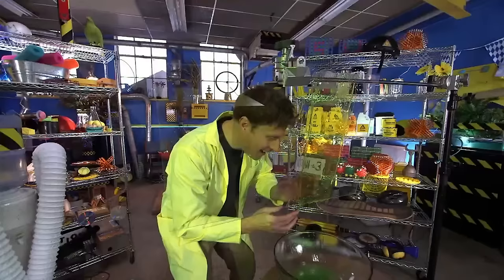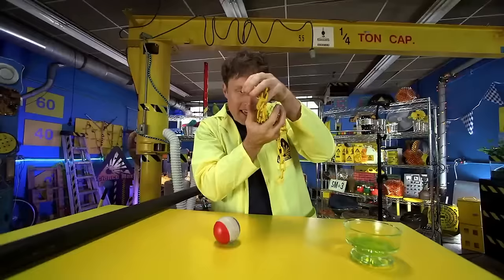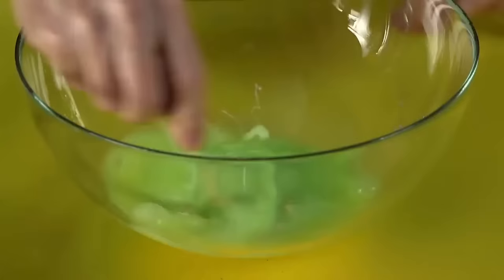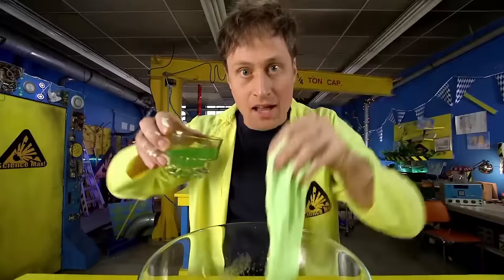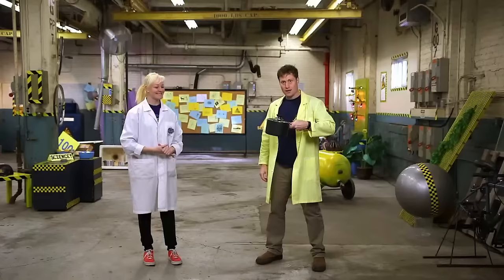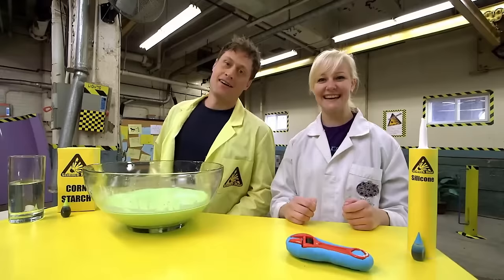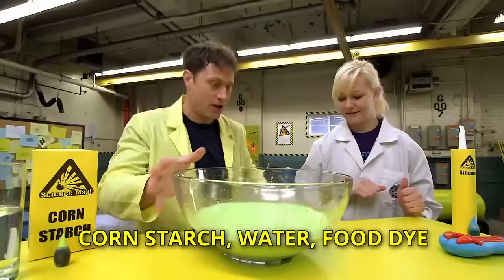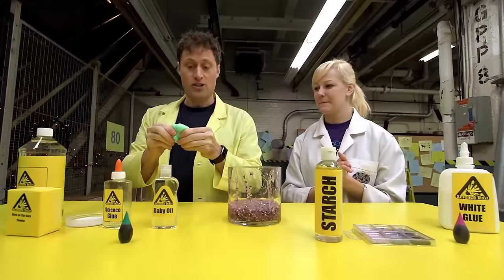🤑 SLIME! + More Experiments At Home | Science Max | Live Stream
Slime's out of the bag!  Phil gets messy (no surprise there) as we unravel the gooey secrets of this science sensation.  We'll delve into polymers, explore cross-linking, and discover why slime acts solid AND liquid!  Get ready for some slimy experiments, awesome animations, and enough science puns to make your head spin!  Let's make slime SCIENCEtastic!